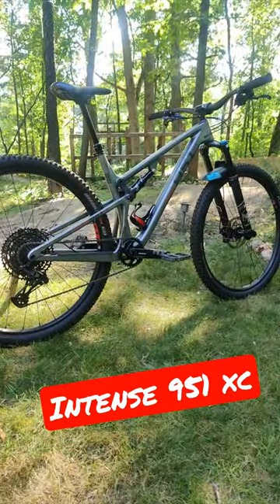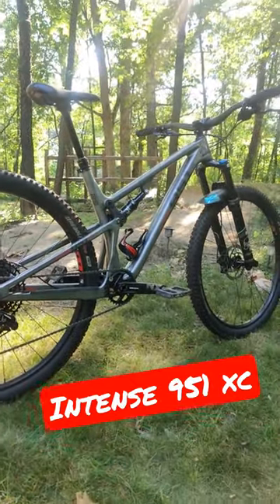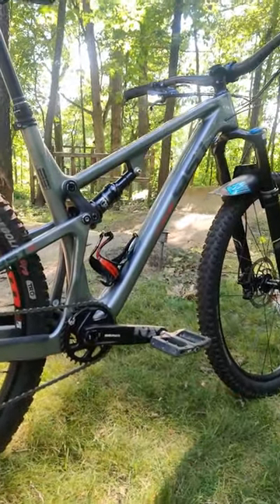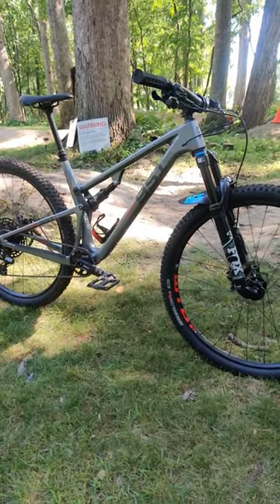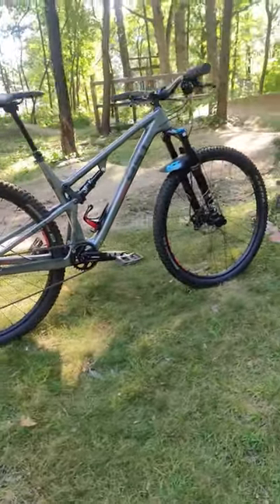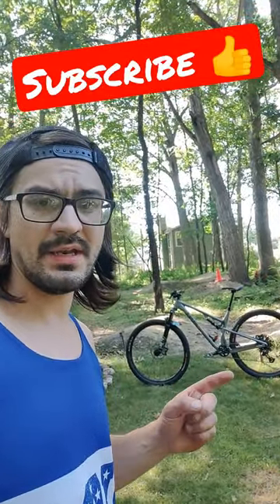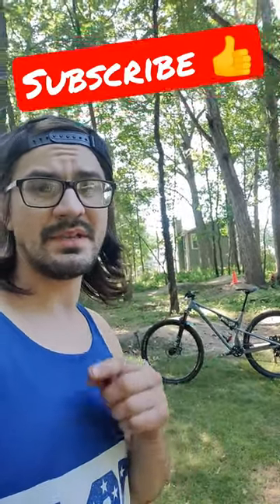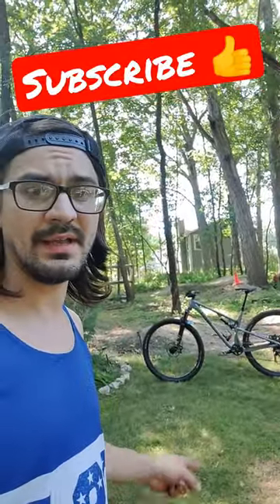COSTCO finds. Intense 951 xc mountain bike.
the intense 951 series was developed for Costco stores. this bike is an amazing value series. this is my 951 xc and I'm absolutely loving this bike. its so fast and handles amazing. really makes my boring Wisconsin trails alot more fun